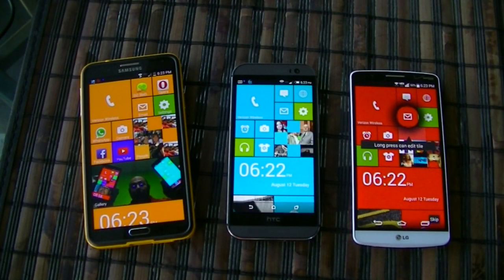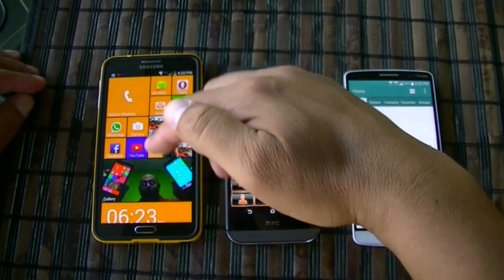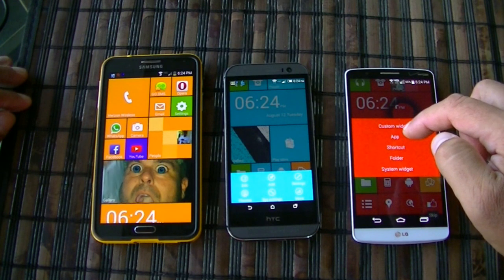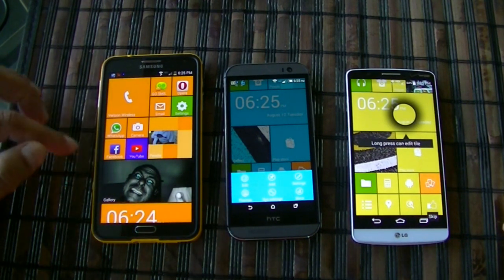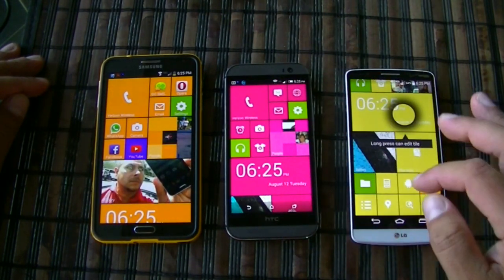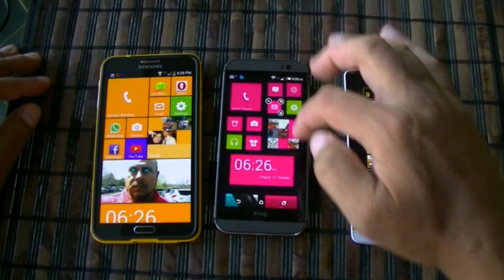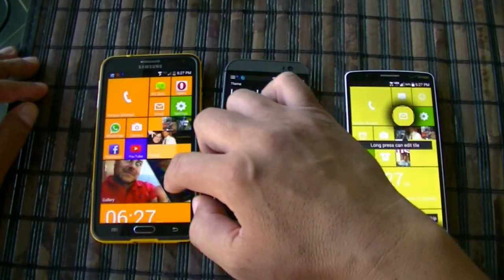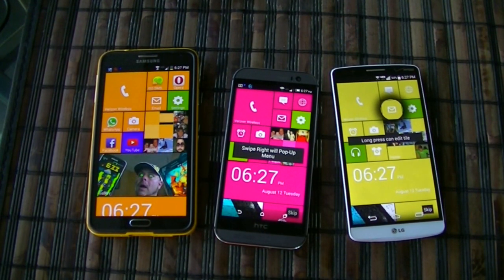LG G3 - NOTE 3 - HTC M8 Wearing WINDOWS Look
LG G3 - NOTE 3 - HTC M8 Wearing WINDOWS Look. This windows launcher is free and has a lot of cool features and effects... Windows 8 launcher ...